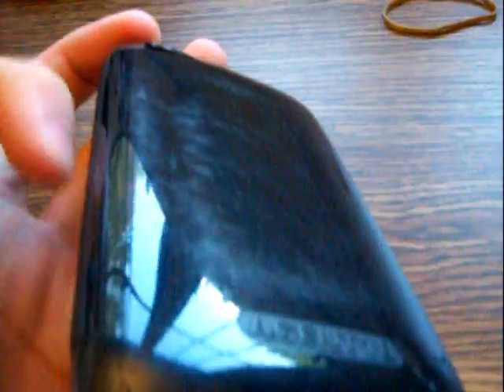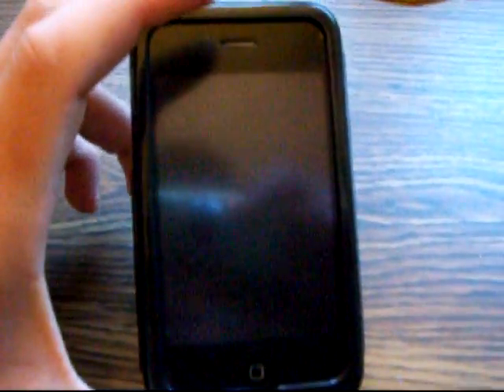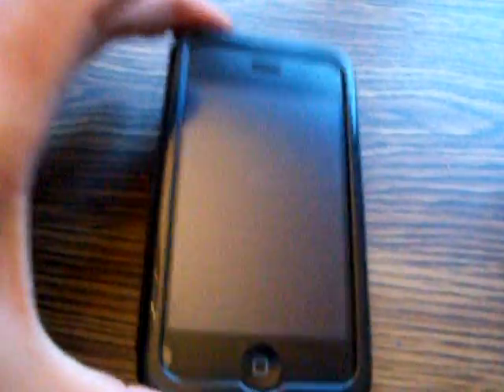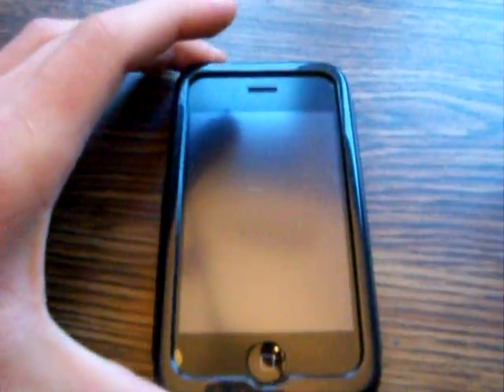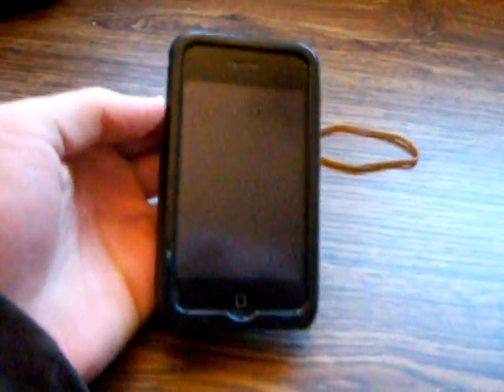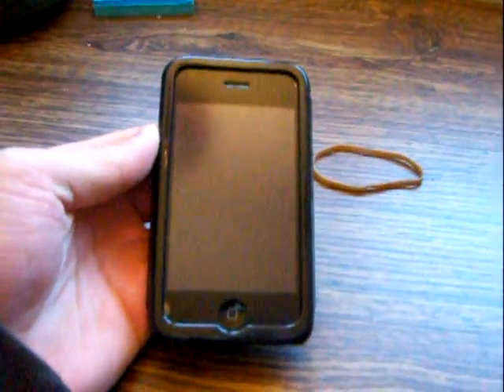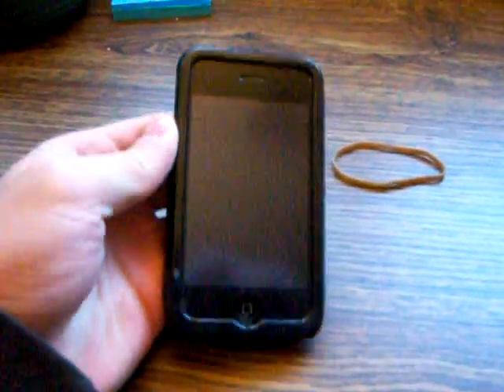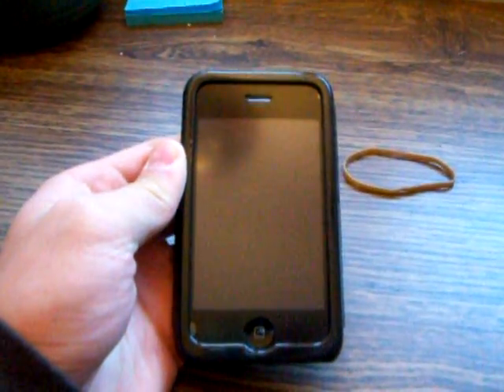Re: Agent 18 Clearshield iPhone 3G Case Review Part 1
just letting you know this is a solid case
muy muy solid